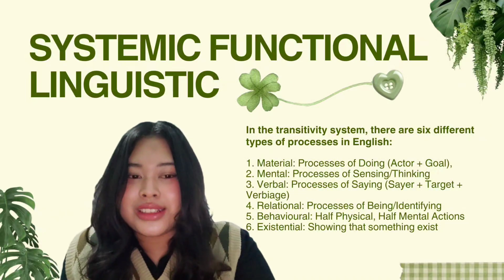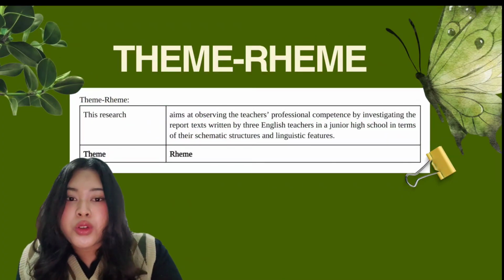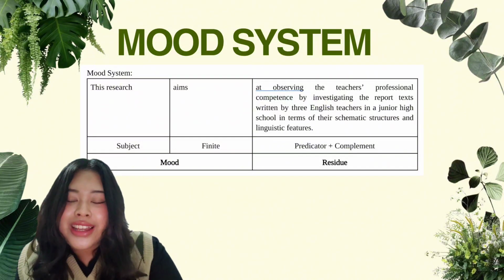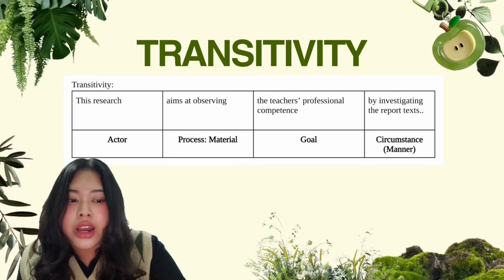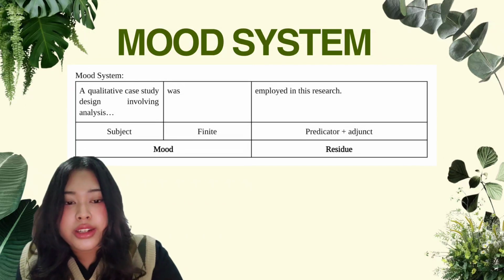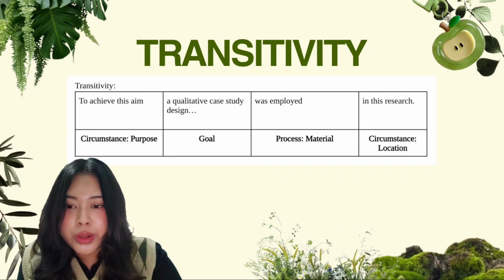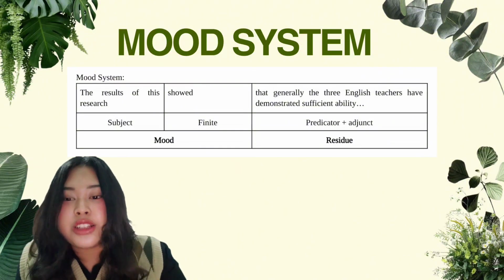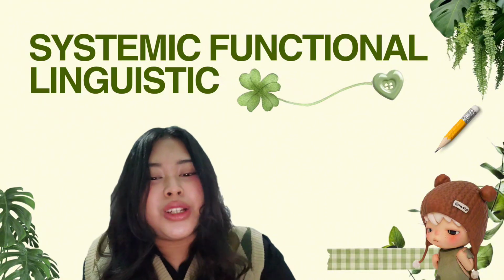Systemic Functional Linguistics: Theme, Mood, Transitivity (Text Analysis)